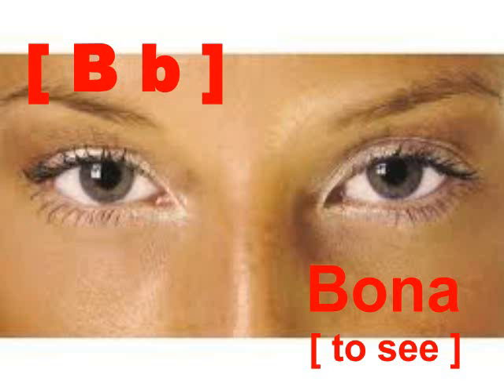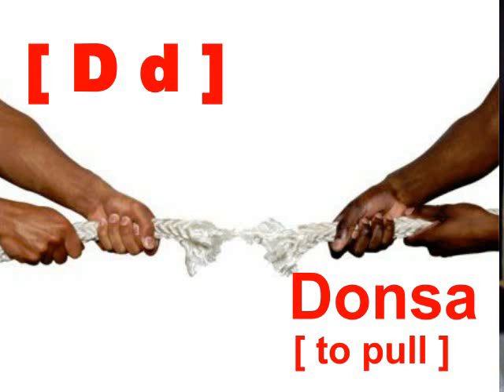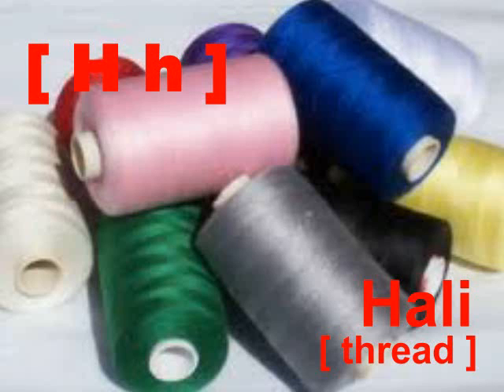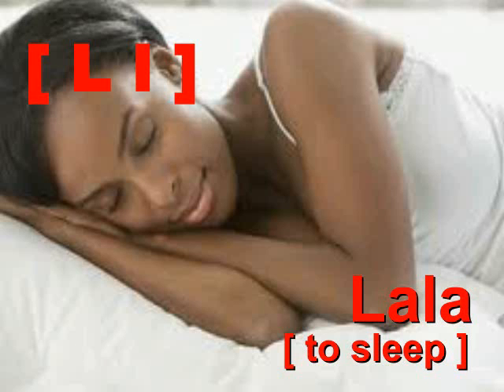Learn Ndebele / Zulu: Ndebele Alphabet Part 1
Learn Ndebele / Zulu: Learning the Ndebele alphabet - Umbhalomabala